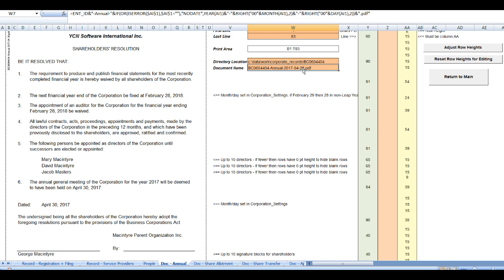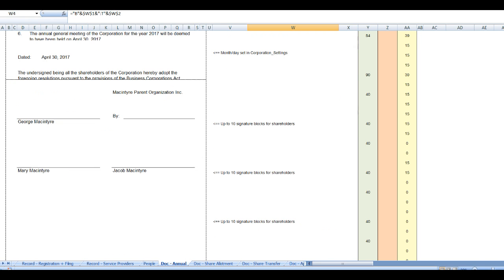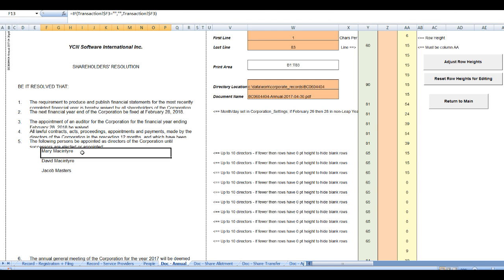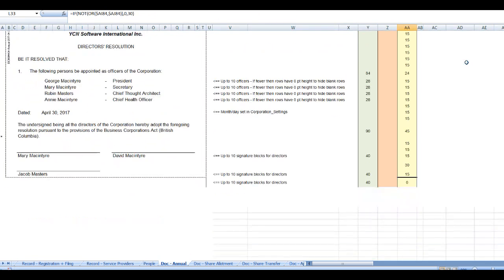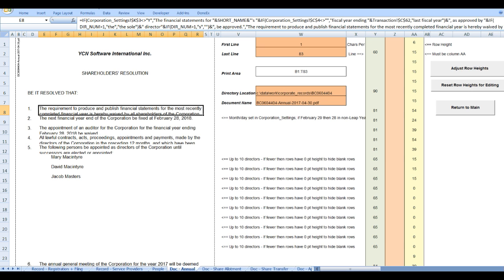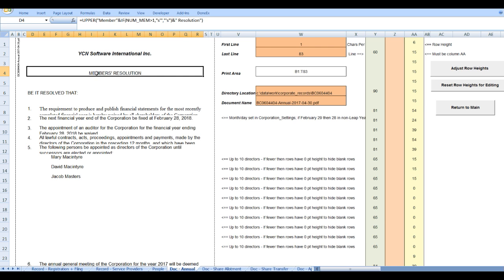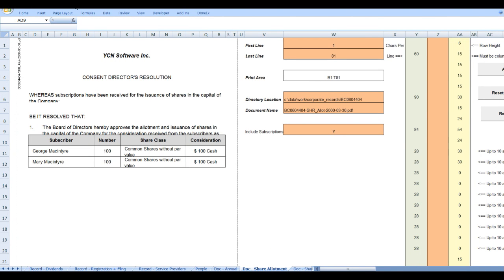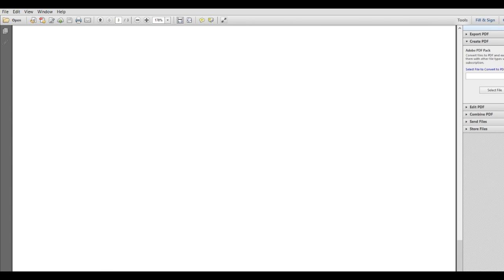V06 720p Modifying Existing Document Templates